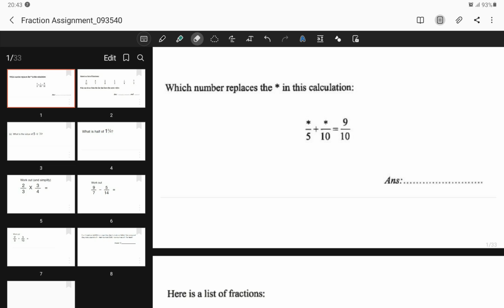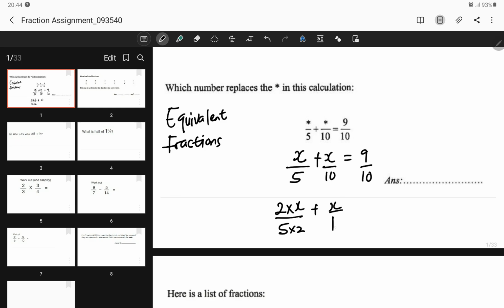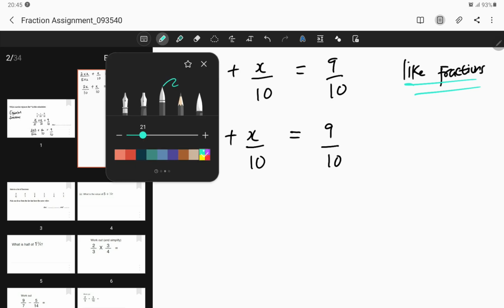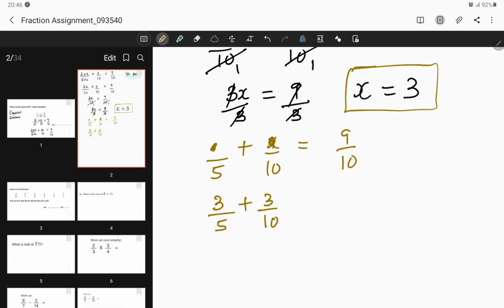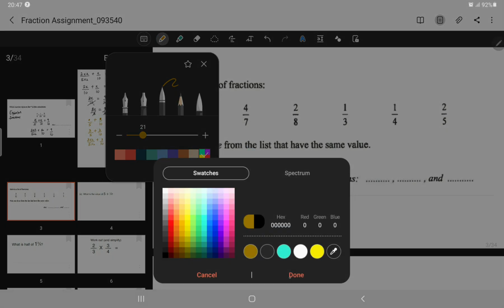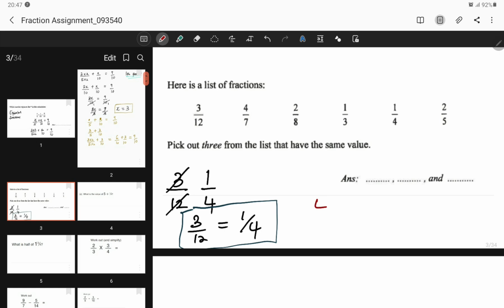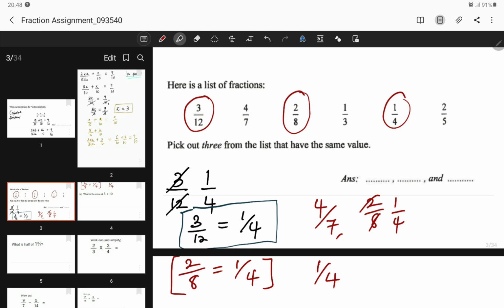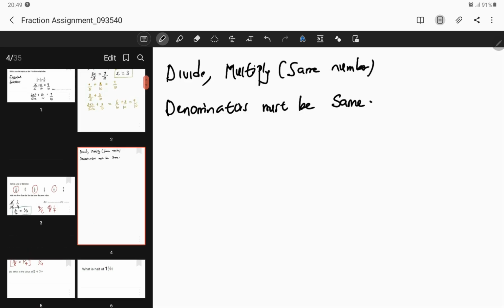11+ Maths Past Papers | Fractions Series: Common Fractions Questions Solved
Welcome to the Ultimate 11+ Maths Preparation Series

In this video, we dive into common fractions questions from 11+ Maths past papers, providing step-by-step solutions to help you master fractions with ease. Whether you're preparing for the 11+ exams or brushing up on your maths skills, this video is packed with tips, tricks, and practice to boost your confidence and performance.

📝 What You'll Learn:
✔️ How to solve common fractions questions in 11+ exams
✔️ Key strategies for simplifying, adding, subtracting, multiplying, and dividing fractions
✔️ Expert tips to avoid common mistakes and improve accuracy

This video is part of our Fractions Series, specifically designed to help you excel in 11+ Maths. With real past paper questions, clear explanations, and actionable techniques, you'll feel exam-ready in no time!

📚 Topics Covered in This Video:
Simplifying fractions
Solving word problems involving fractions
Tips to solve fractions faster and more efficiently
📥 Don’t Forget to Download Free Practice Worksheets! [Insert Link if applicable]

🚀 Get Ready for More!